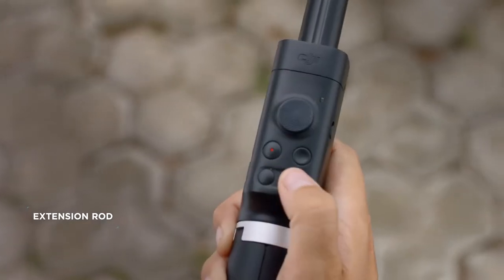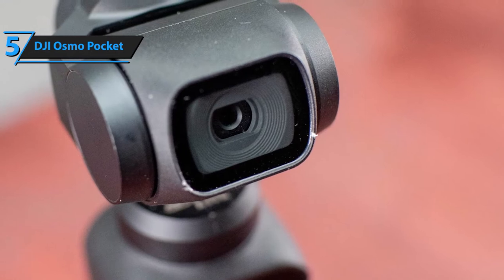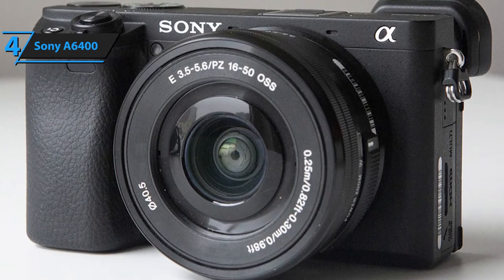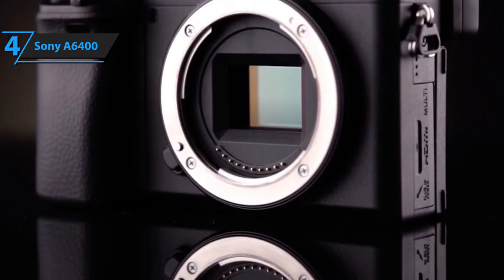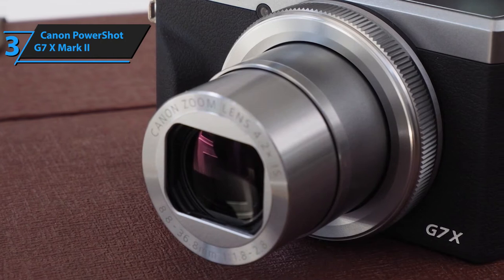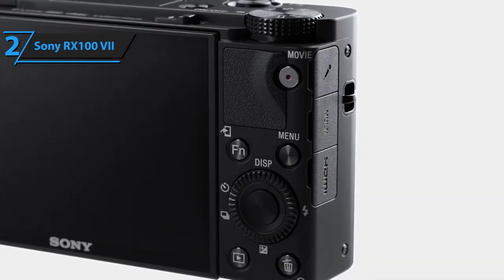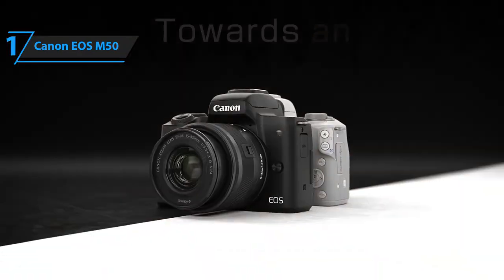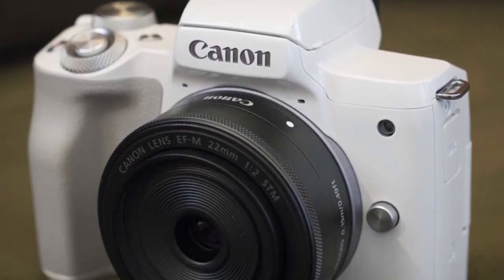Top 5 BEST Vlogging Camera in 2020!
► Links to the best Vlogging Cameras we listed in this video:

►US Links◄
✅✅1. Canon EOS M50➡️
✅✅2. Sony RX100 VII ➡️
✅✅3. Canon PowerShot G7 X Mark II ➡️
✅✅4. Sony A6400 ➡️
✅✅5. DJI Osmo Pocket ➡️

In essence, megapixels are how many ‘dots of light’ the camera can capture. The more megapixels/dots, the more detail. But think of megapixels as quantity rather than quality. Just because you have lots of pixels/dots, it doesn’t mean each pixel/dot will collect enough light to give you a good image.

Each pixel/dot needs to be big enough to collect enough quality light and information to create a crystal clear image. So megapixels really aren’t as important and the sales brochures might tell you.

In general for vlogging, anything over 12 megapixels will be pWhen it comes to starting a video blog (vlog), the pros will say that the best camera is the one that you have on you.

But if you look at their videos, it’s quite clear that they are using specialist vlogging cameras to make their content look extra clear and crispy.

So if you want to stand out from the vlogging crowd, keep reading, because we’ve rounded up 2020’s best vlogging cameras for every budget.